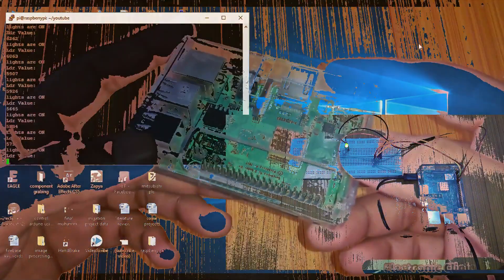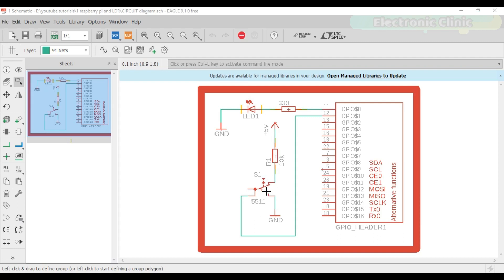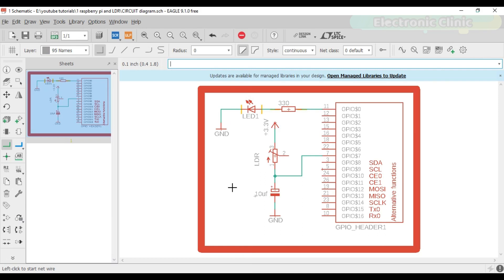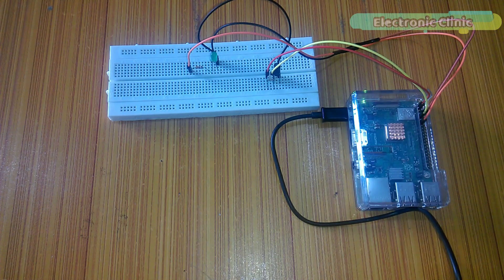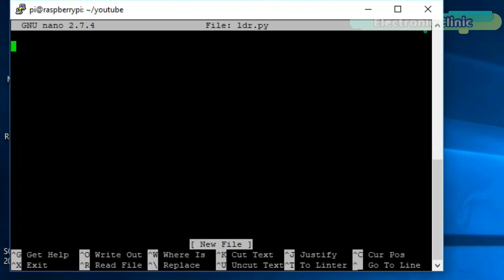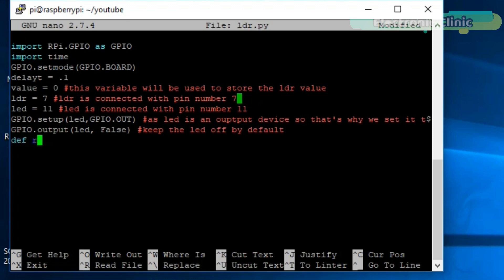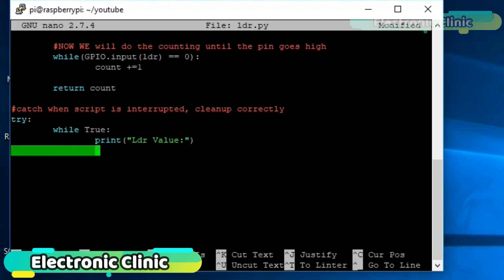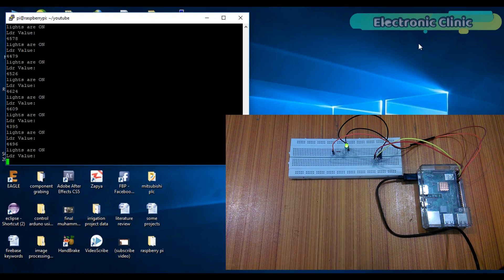Raspberry pi 3 tutorial #5: how to use LDR sensor Python Programming "Beginners level"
Project Description:
In today’s episode, you will learn how to use an LDR “light-dependent resistor to control an LED” light-emitting diode”. The LED will be turned on and turned off depending on the light intensity in the room. This project can also be used for day and night detection.  The components that we will be needing for this tutorial are
1. Raspberry pi, the one I will be using is raspberry pi 3 b+, you can also use any other version of the raspberry pi.
2. 5v  2Amps adaptor or you can also use a power bank
3. An LED. The longer leg is the anode and the shorter leg is the cathode.
4. A 330 ohm resistor
5. Some male to female type jumper wires
6. LDR”light dependent resistor and finally
7. 10 uf capacitor, this leg is the positive and the leg on the line side is the gnd.

Oled HDMI touch display for raspberry pi :

Raspberry Pi

Wireless Keyboard and Mouse for raspberry pi:

Night vision Camera for Raspberry Pi:

Power bank:

LDR "light dependent resistor":

Other Must-Have Tools and Components:
Arduino Uno, Nano, Mega, Micro "All types of Arduino Boards":
Top Arduino Sensors:

Top Oscilloscopes

Variable Supply:

Digital Multimeter:

Top Portable drill machines:

Jumper Wires:

3D printers:

CNC Machines:

Electronics Accessories:
Hardware Tools:

About the Electronic Clinic:
electronics projects
wheelchair projects
robots
image processing
security systems
pcb designing
schematics designing
Solidworks projects